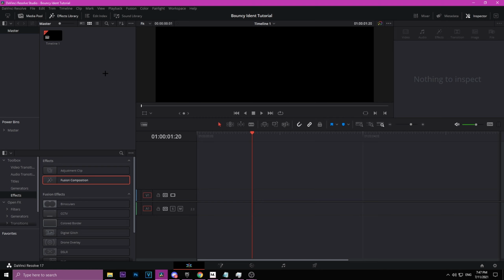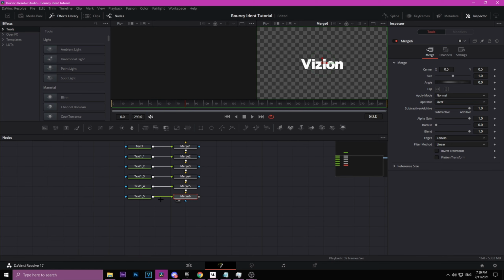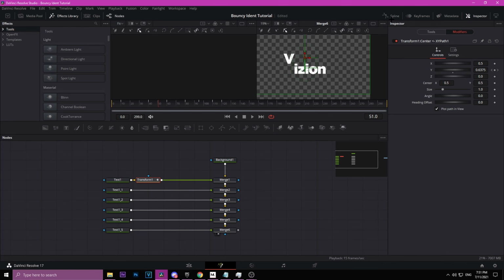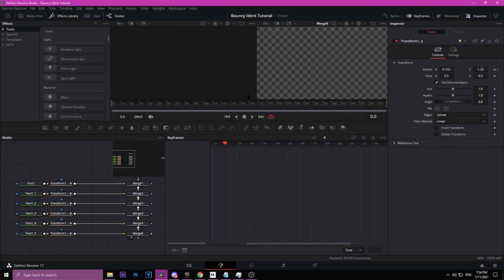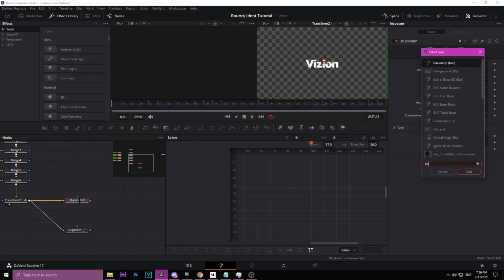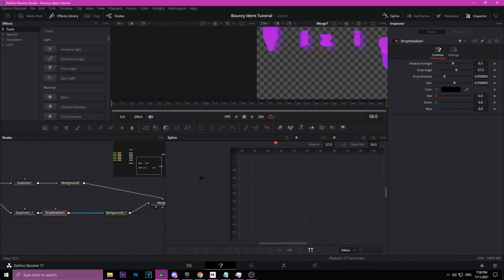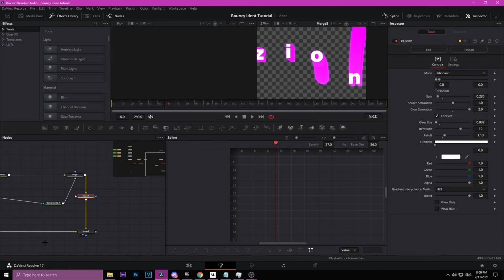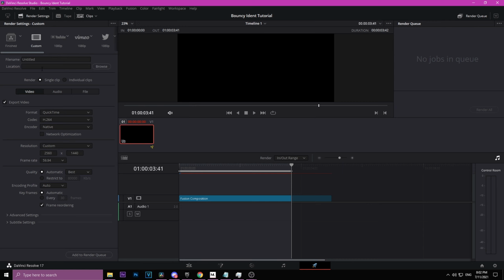How to make this INSANE bouncy IDENT in Davinci Resolve